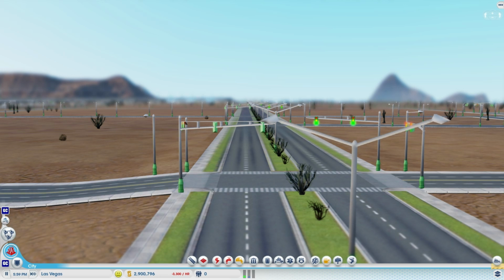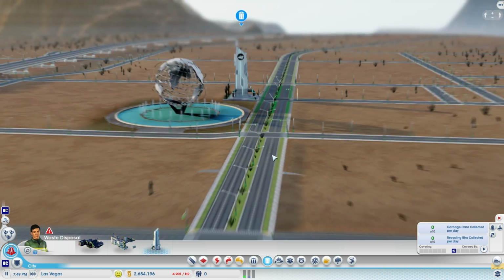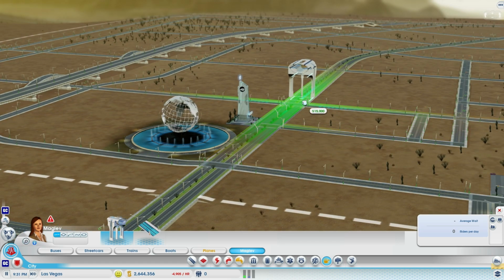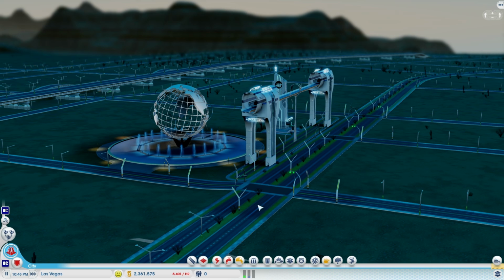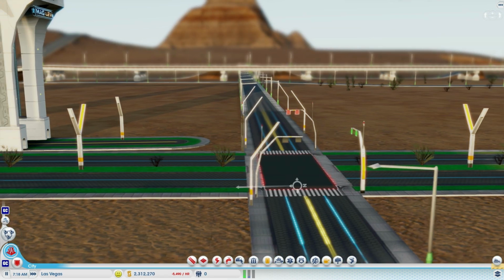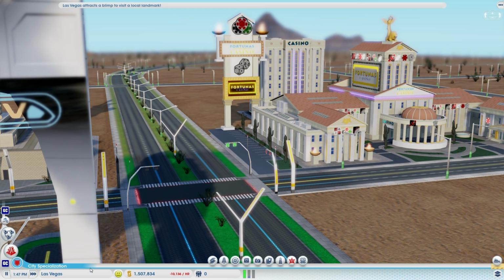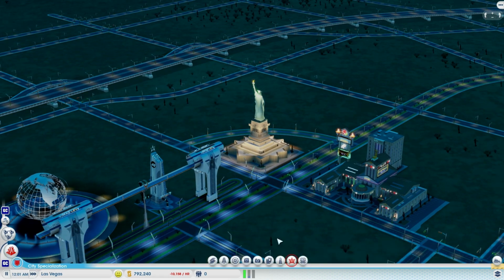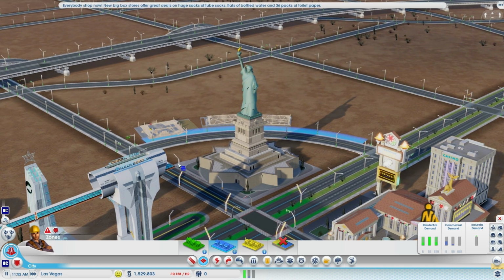Simcity 5 :: Building Las Vegas :: Part #3 :: 1080p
Hello and welcome back to another Simcity 5 series!  In this series I will be re-building Las Vegas, Nevada, USA from the ground up!  Please check the links below for helpful information about this series.  Drop a like for more Simcity !!!